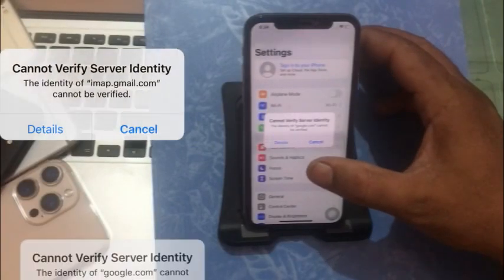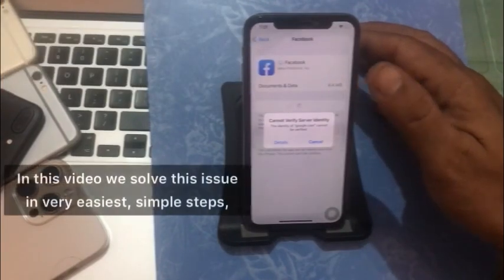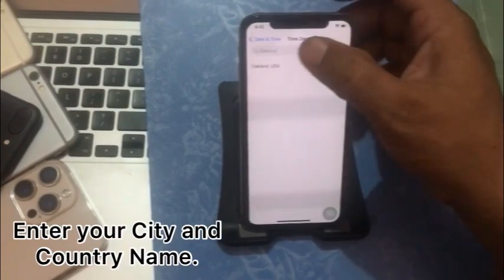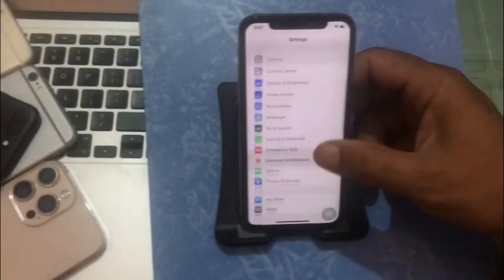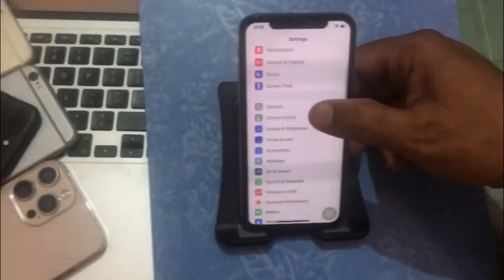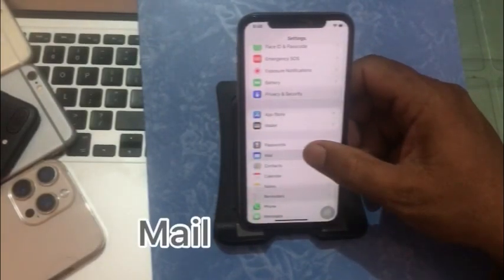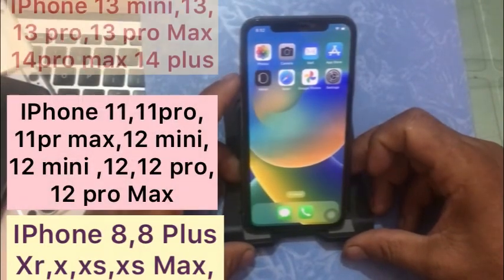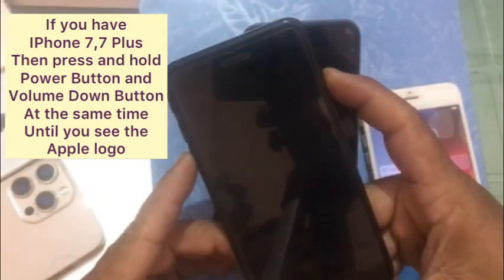How to fix Cannot Verify Server Identity,The identity of IMAP Gmail.com cannot be verified on iPhone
I'm this video if you how to solve this issue  "Cannot Identify Server Identity," the i identity Google .com / imap Gmail.com cannot be verified on my iphone?Don't Worry,
because it is a common iOS issue on iOS Devices?
can't verify server identity the imap gmail.come cannot be verified
here what to do?